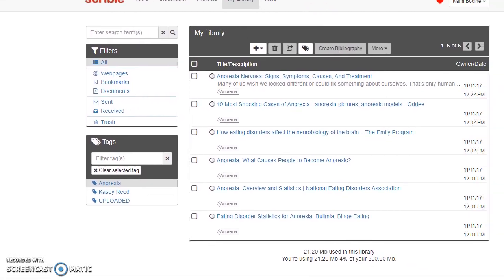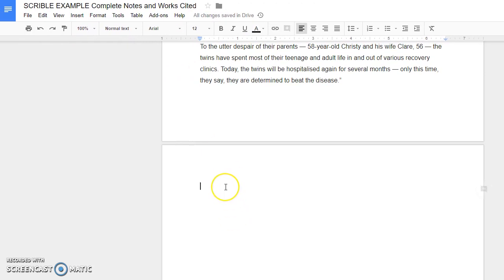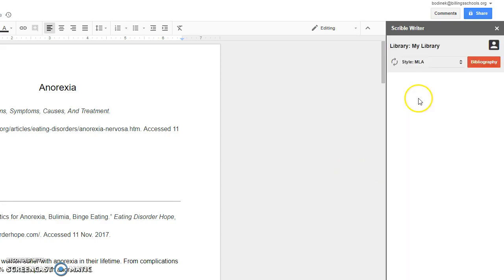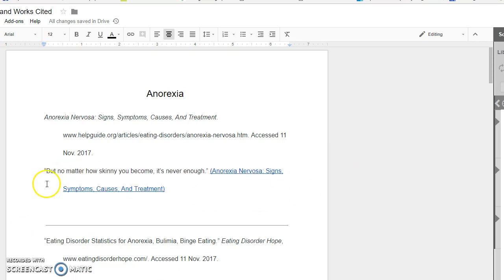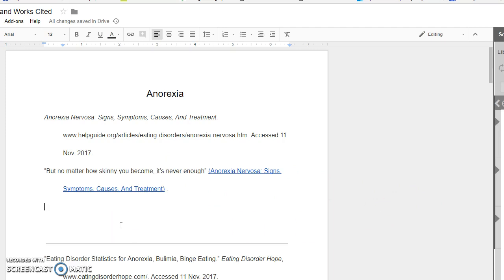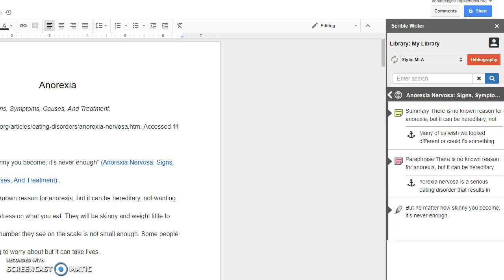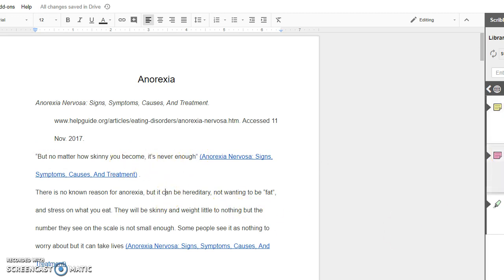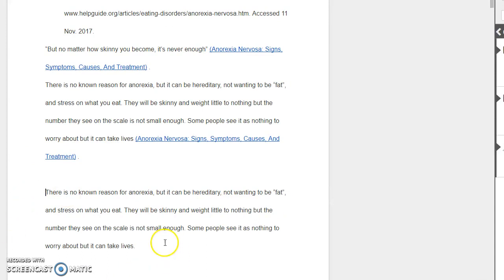SCRIBLE EXAMPLE for Complete Notes and Works Cited